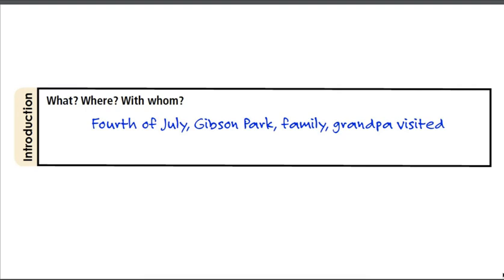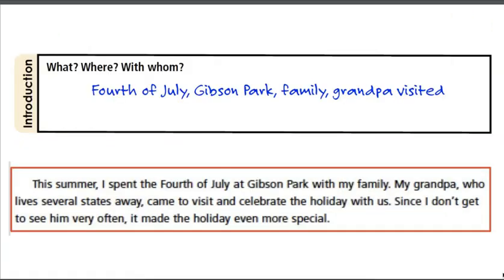Drafting the Memoir Introduction